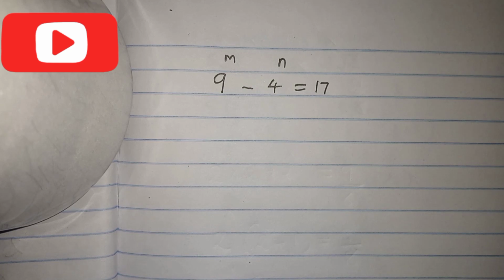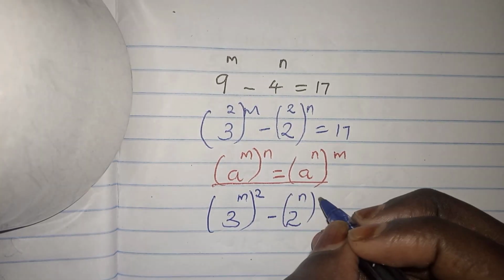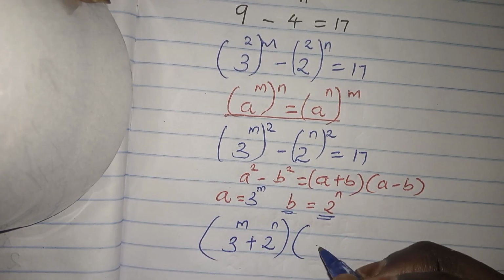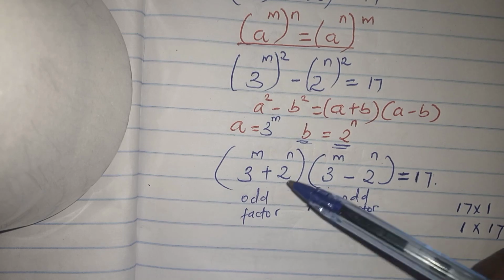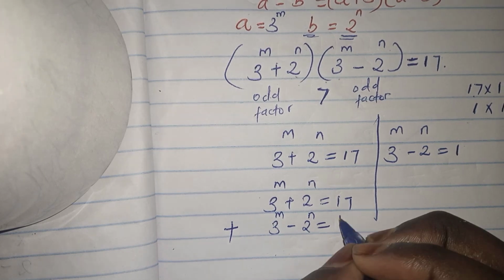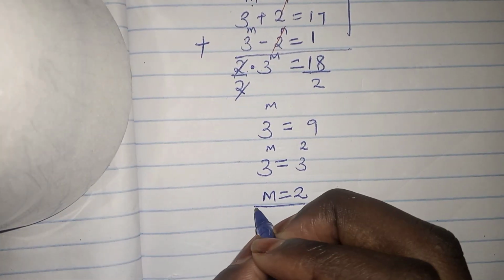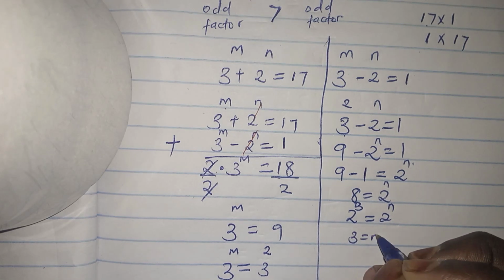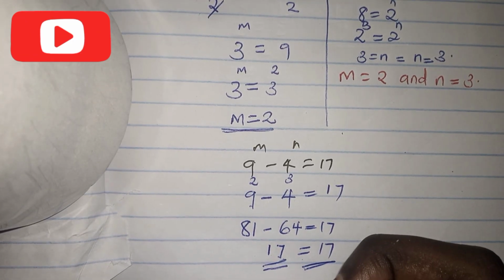learn this trick||how to solve this exponential equation